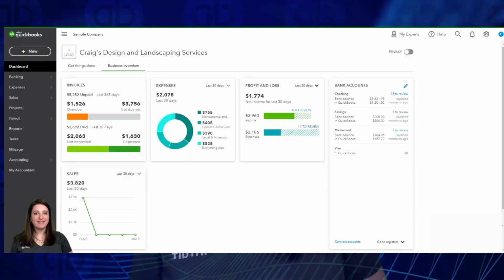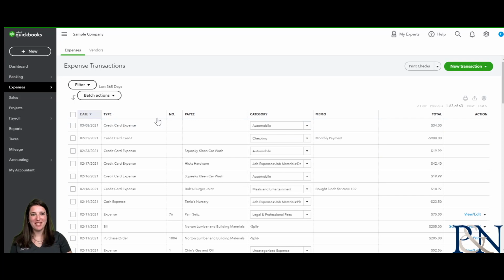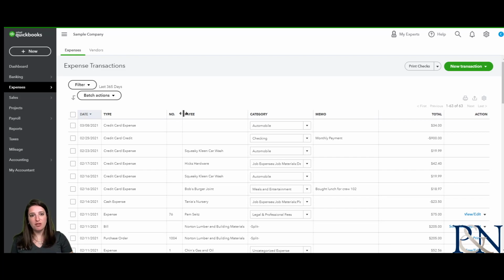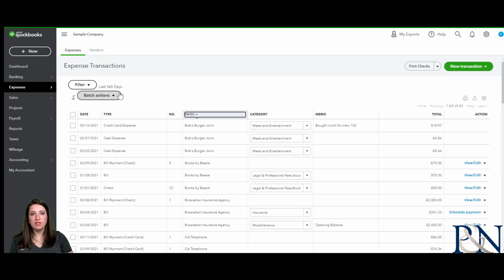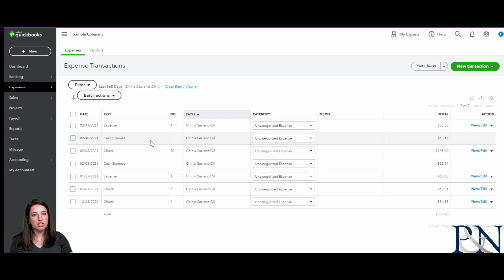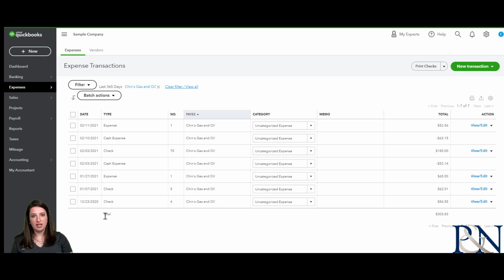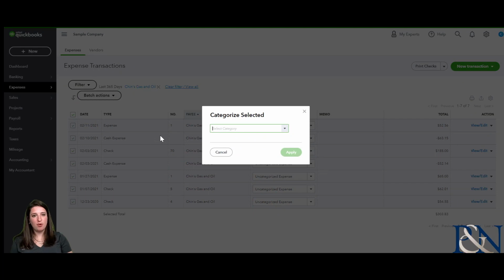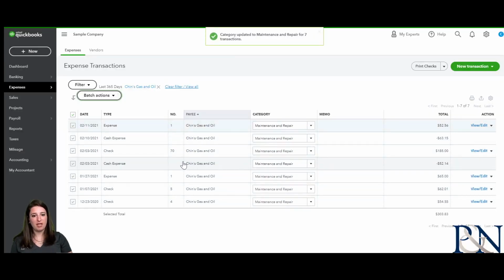QuickBooks Training Online - Updating Multiple Transactions Using QuickBooks Online